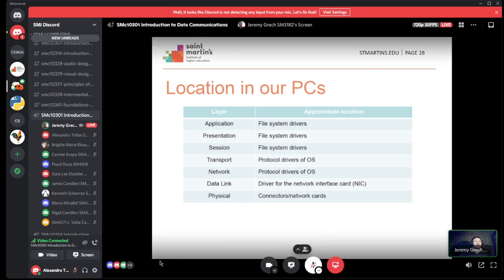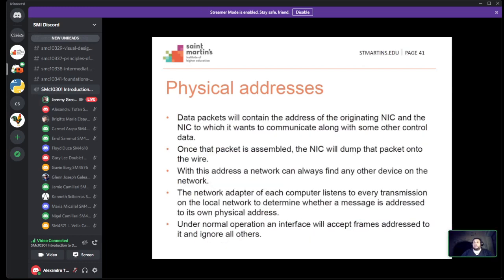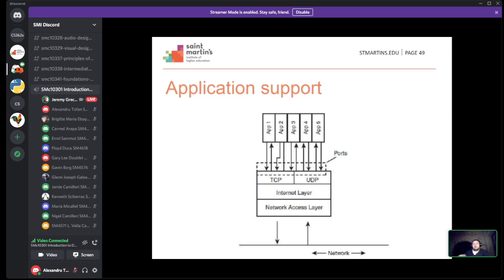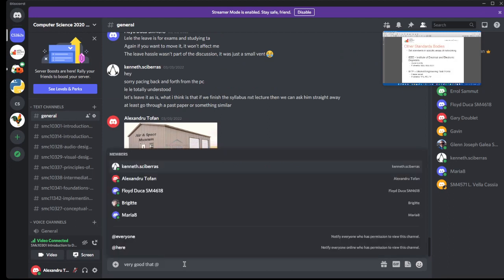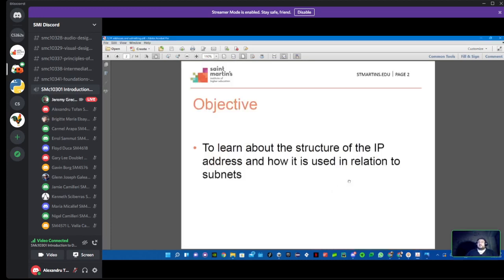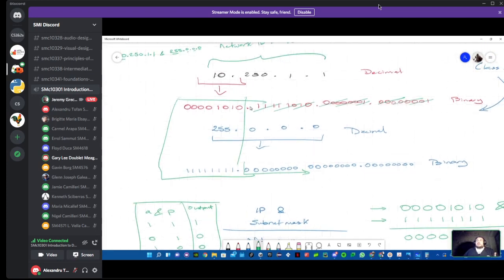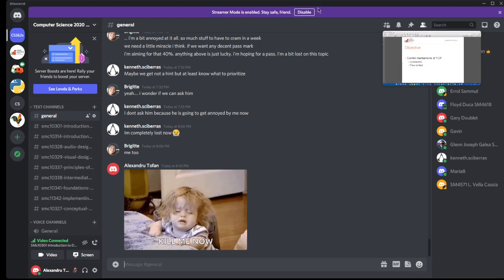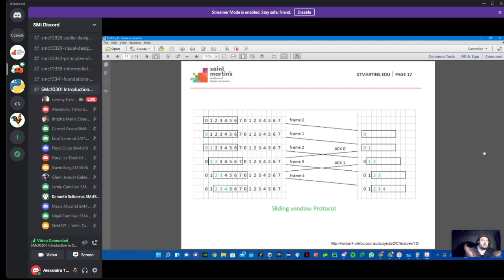SMc10301 - Introduction to Data Communication - Lesson 5 - Last extra long lesson